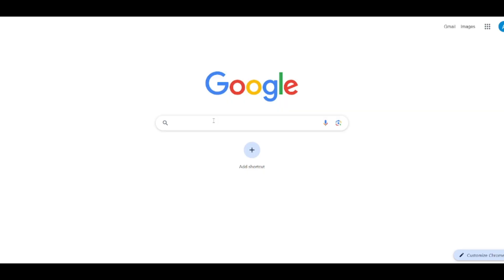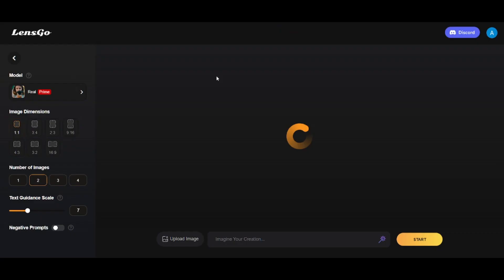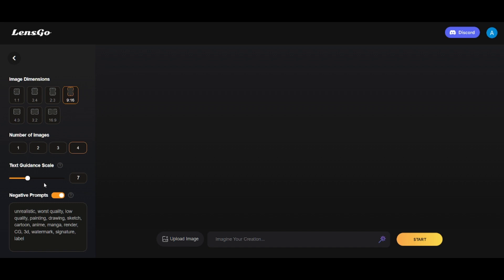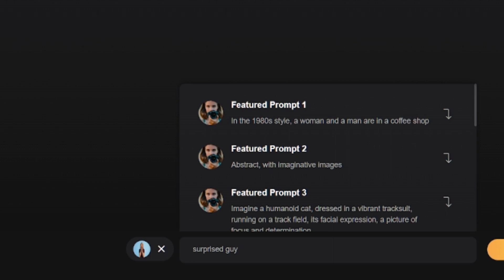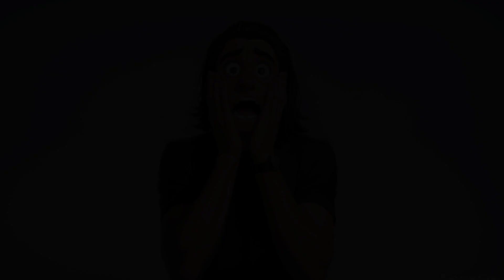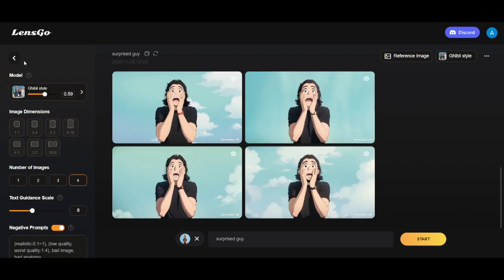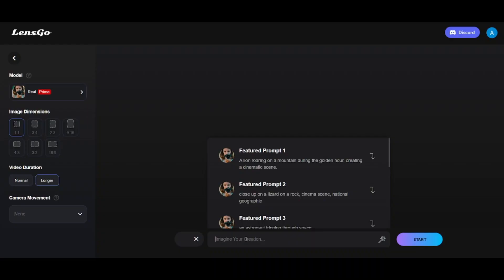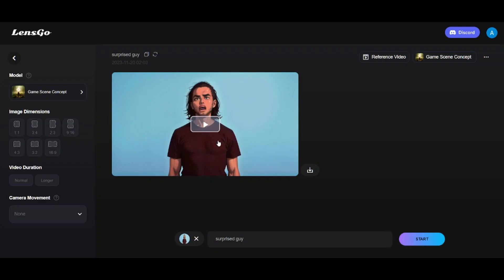Stylize your Photos and Videos for FREE with LensGo.ai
Here is my LensGo AI free image and video generator tutorial. Here you can turn your images and viddeos into ai art and stylized ai videos. Here are available different styles like Pixar, Ghibli animation etc.